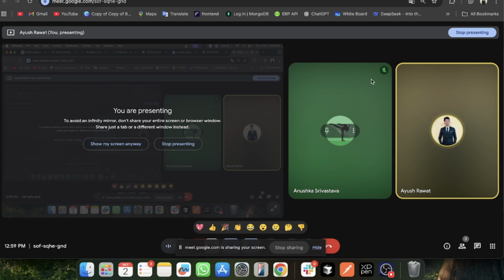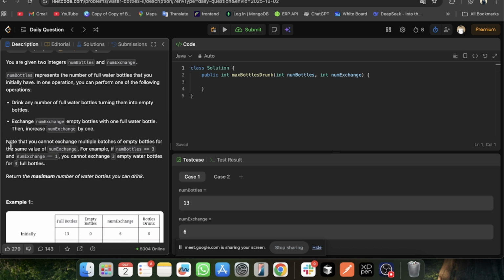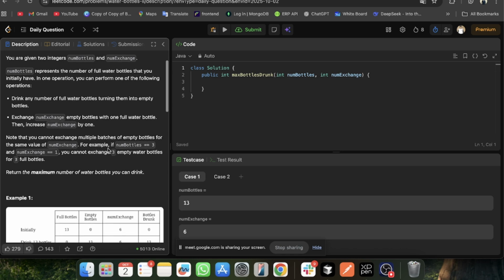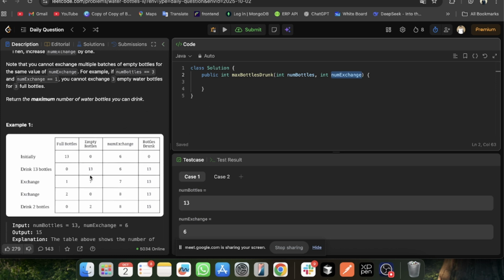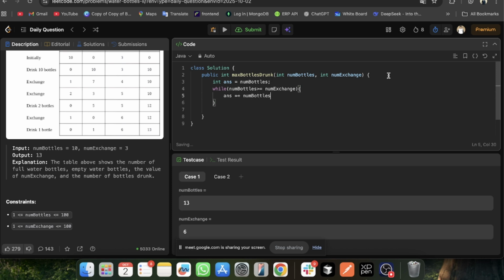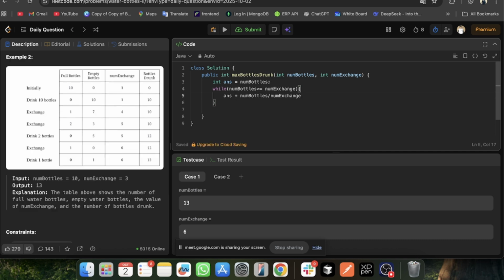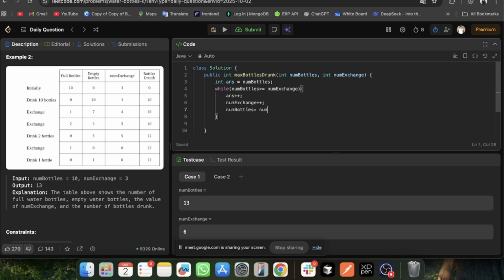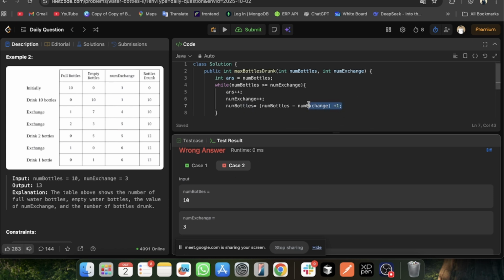POTD Leetcode 3100 Water Bottles 2 Optimised Space Complexity O(1) | CodeEra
Welcome to our Daily Coding Question series! 🚀
Every day, we tackle a new problem—from data structures and algorithms to tricky interview puzzles—to sharpen your problem-solving skills and boost your confidence.

In this series, you’ll get:

✅ Fresh coding questions daily
✅ Step-by-step explanations and solutions
✅ Tips to think like an interviewer
✅ Mix of easy, medium, and challenging problems
✅ Concepts from real-world interviews and competitive programming

Whether you’re preparing for coding interviews, brushing up on fundamentals, or just love solving problems, this series will keep you consistent and sharp!

Happy coding & keep practicing daily! 💻✨